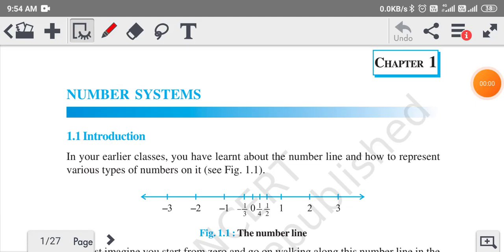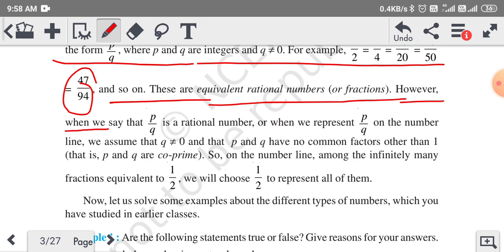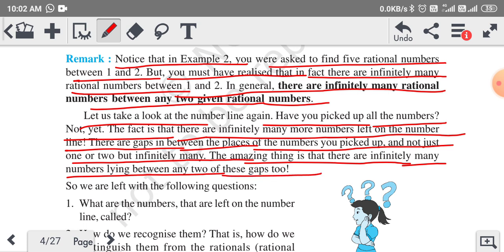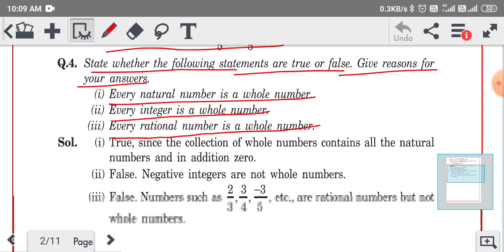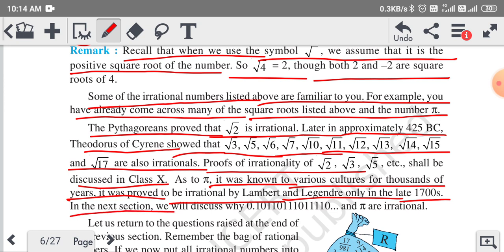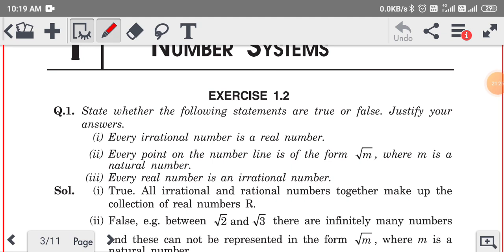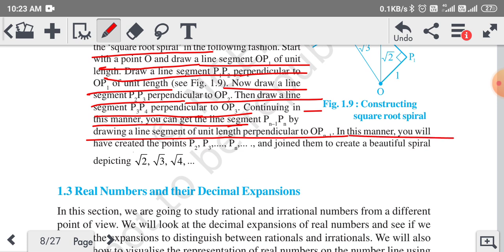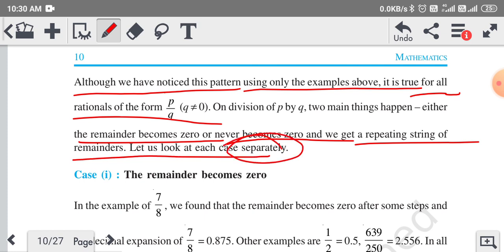chapter 1 number system class 9 th ncert